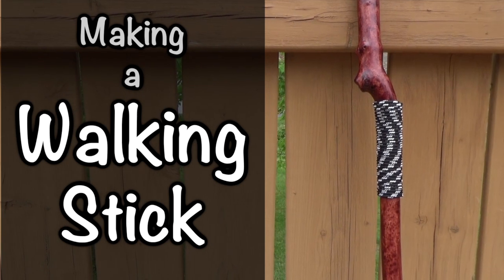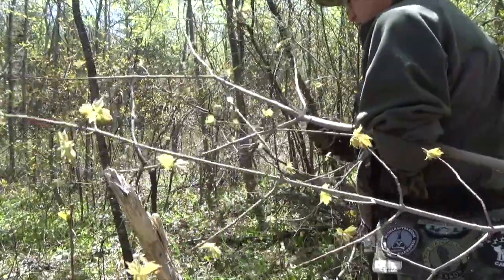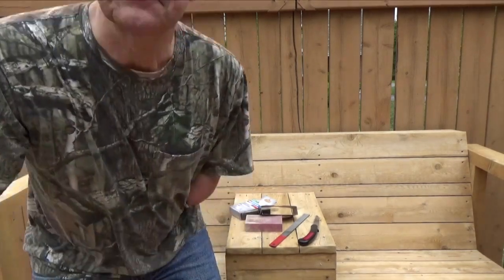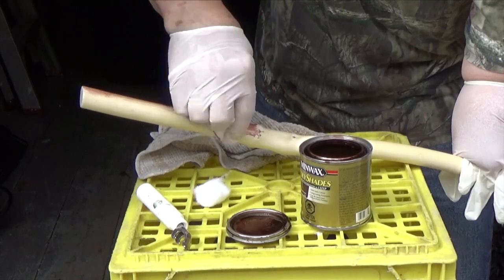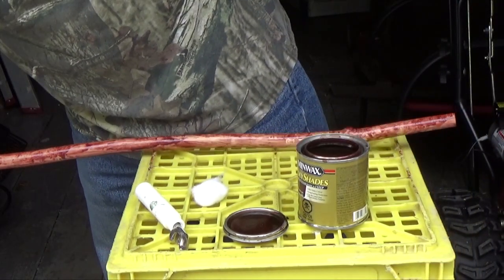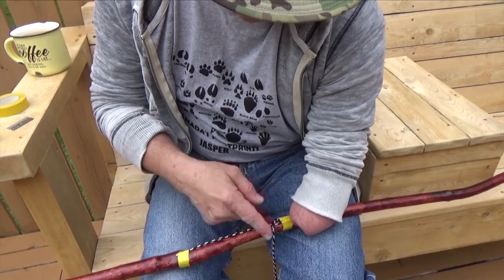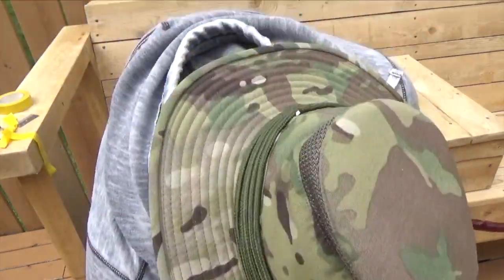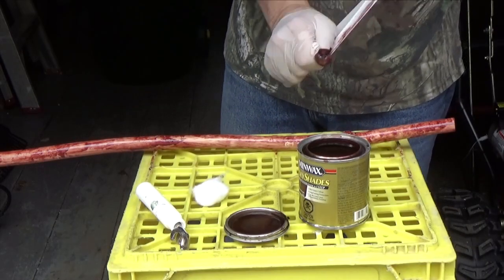Making a Walking Stick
Recorded over the course of two weeks, I take you through the steps I took in making my new walking stick.